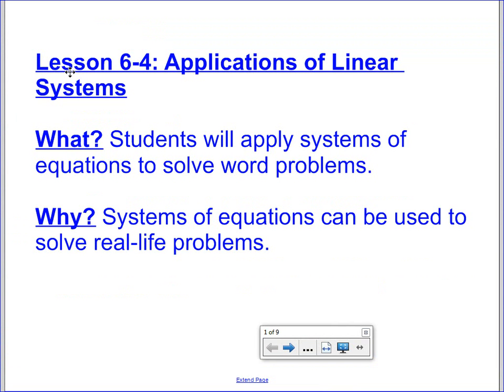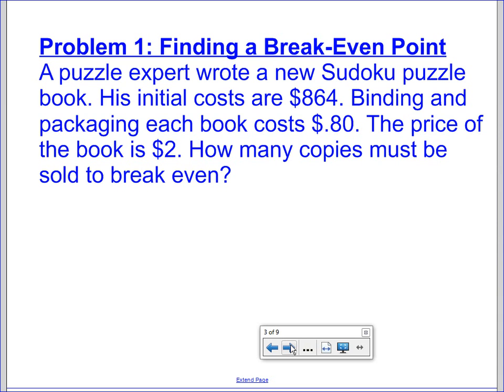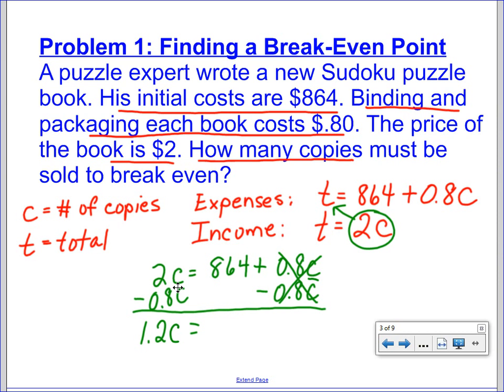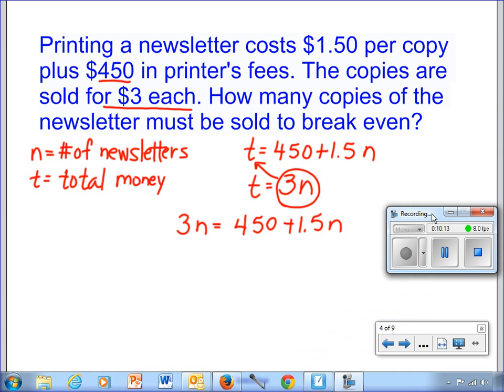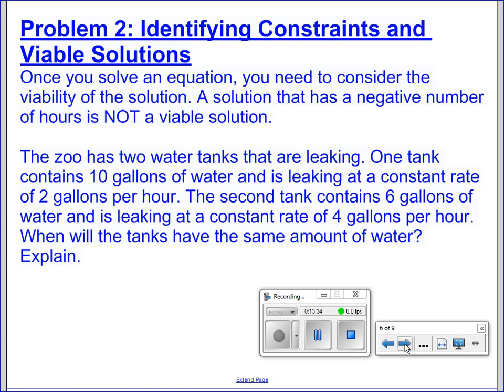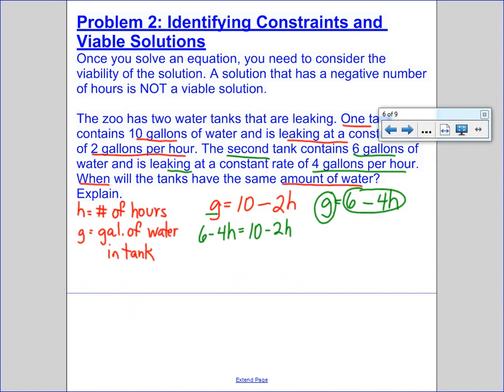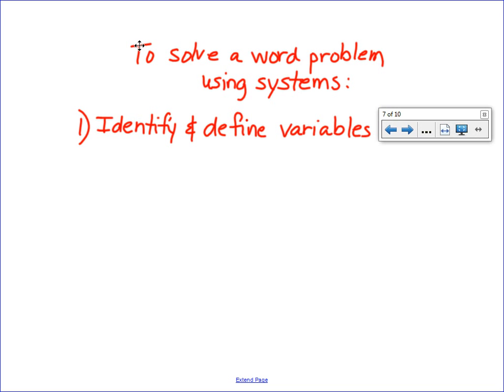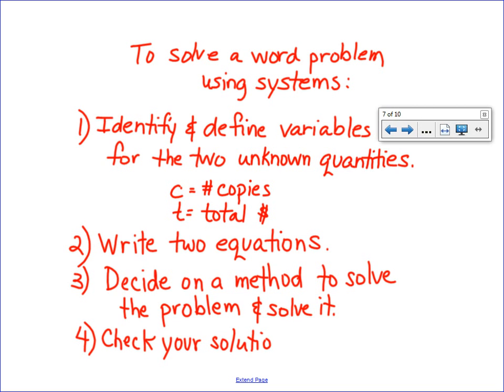2015 Lesson 6 4 Part 1 High quality and size